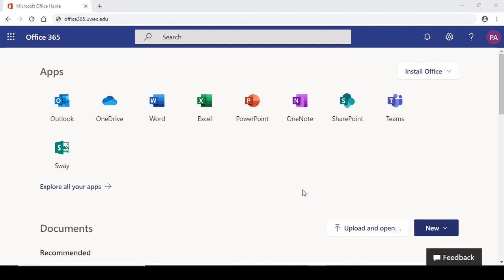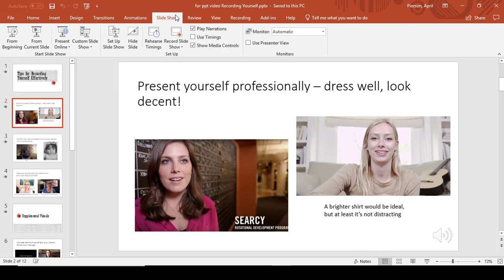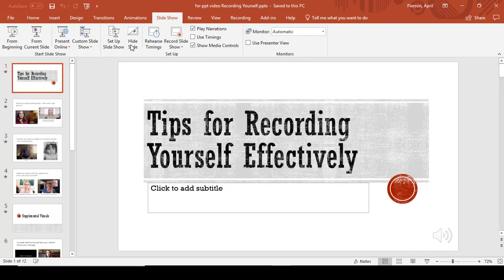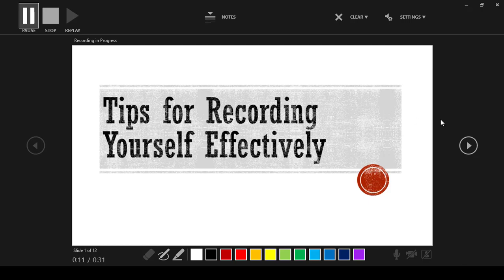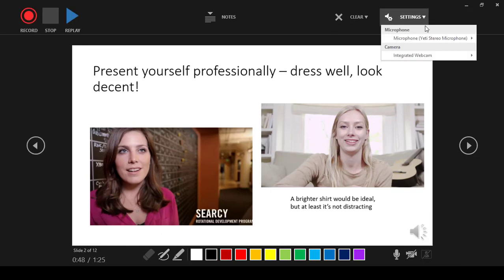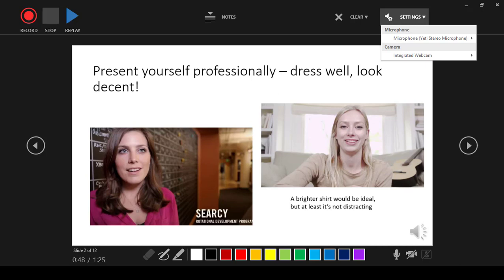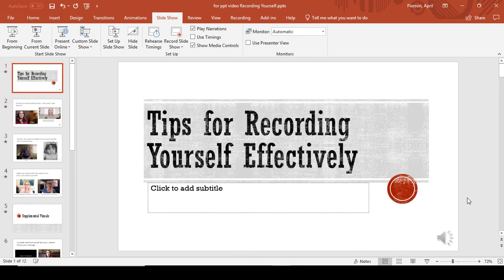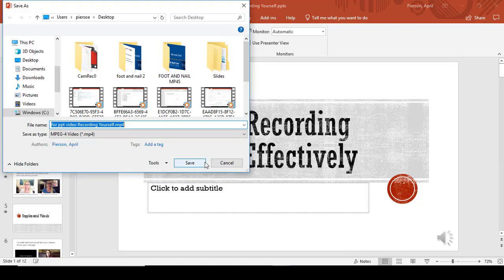How to Add Audio to PowerPoint on Windows 10 and export as an mp4 7-1-19